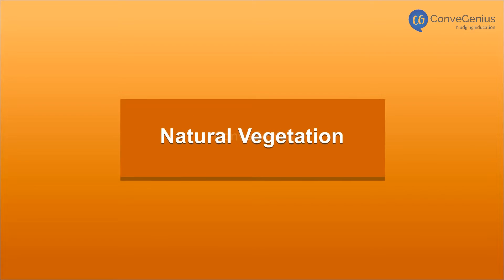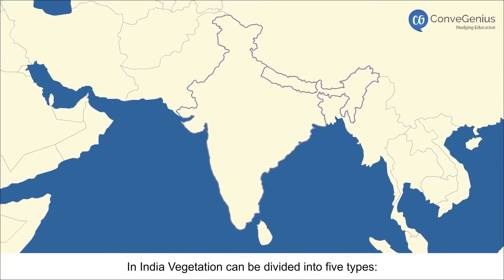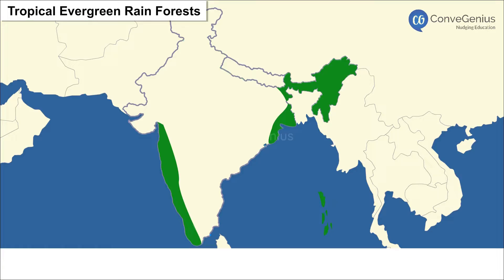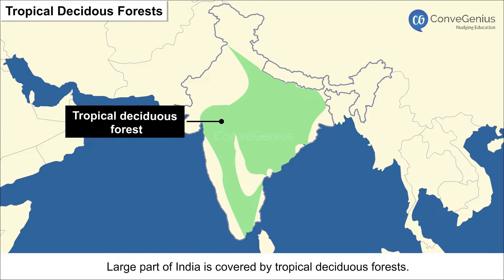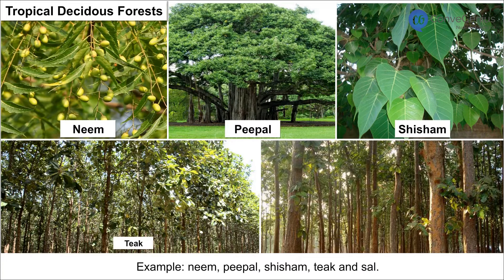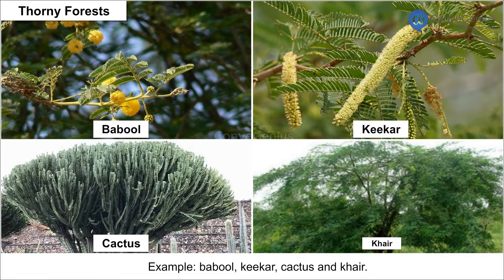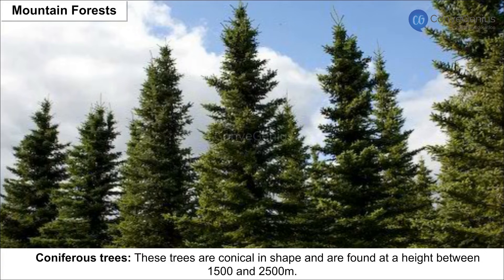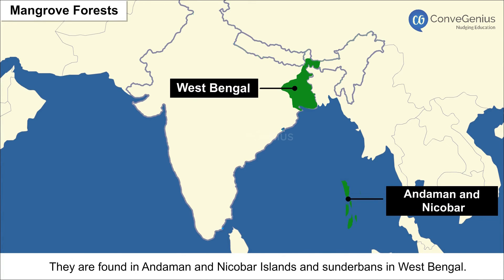Natural vegetation | Class 6 | Geography